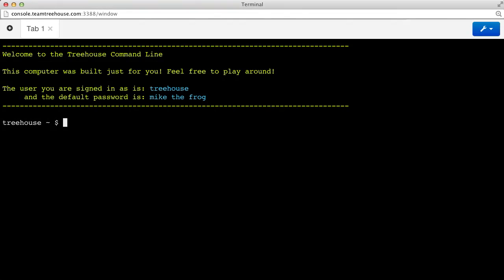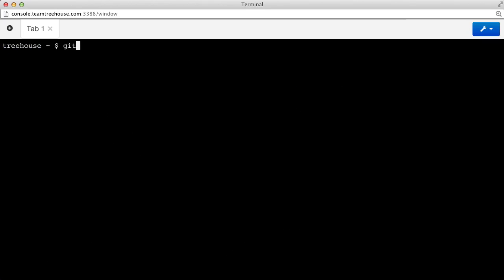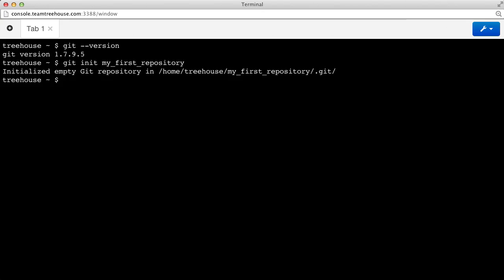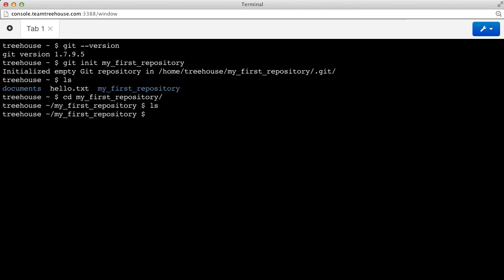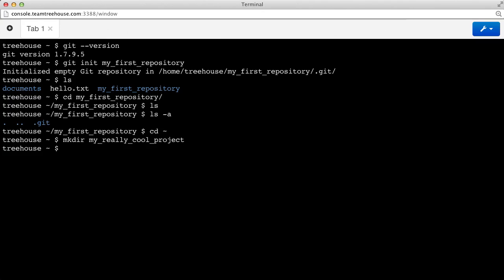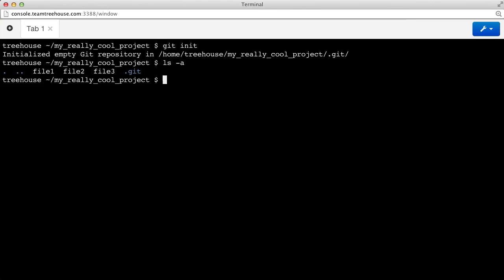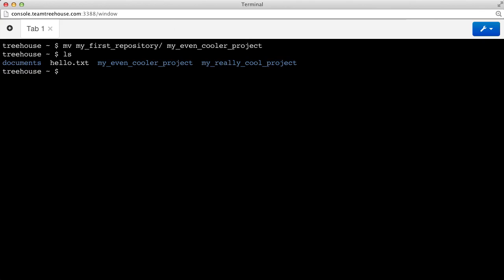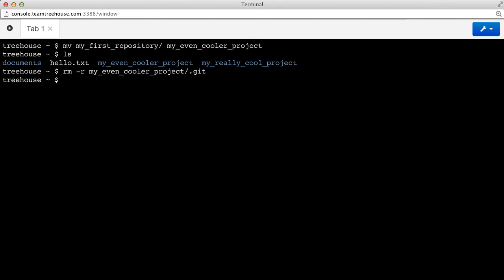006 Working With Git Repositories